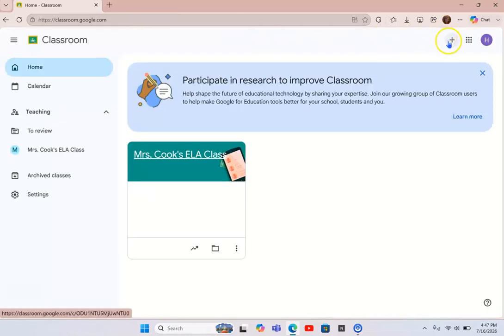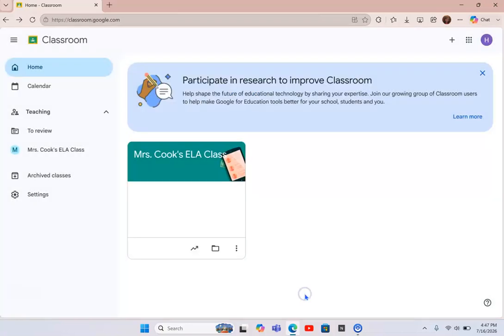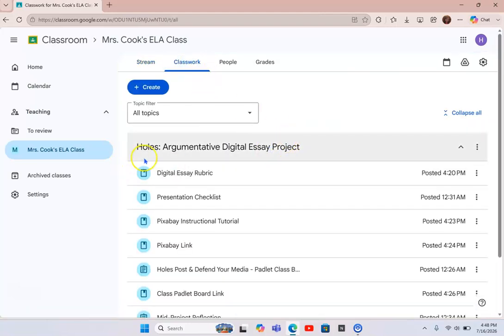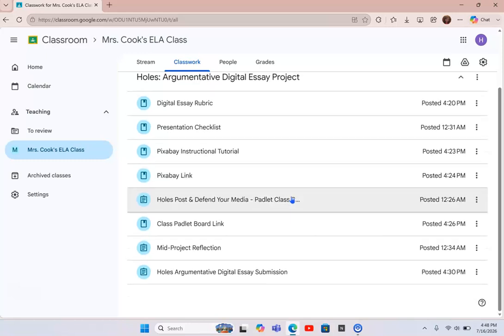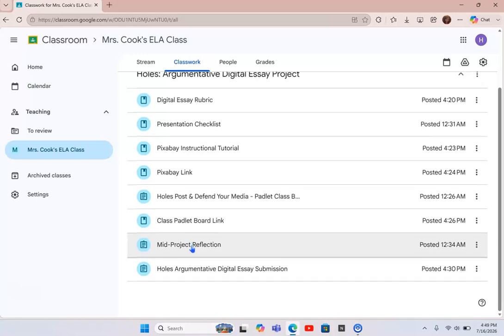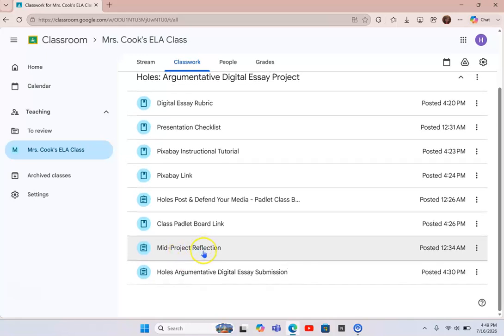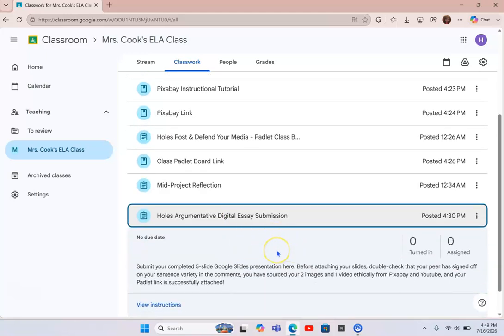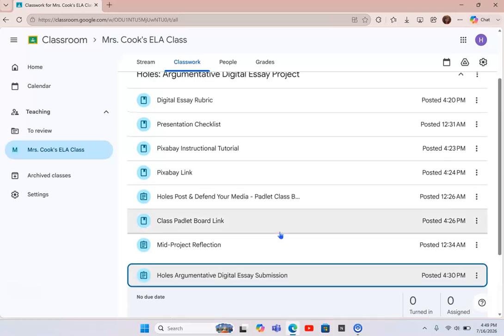Google Classroom Screencast Tutorial